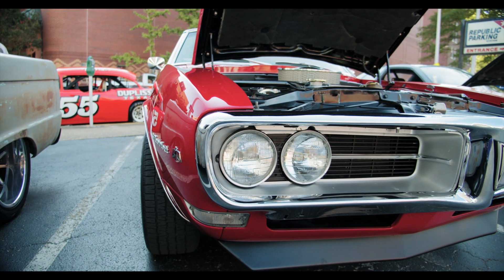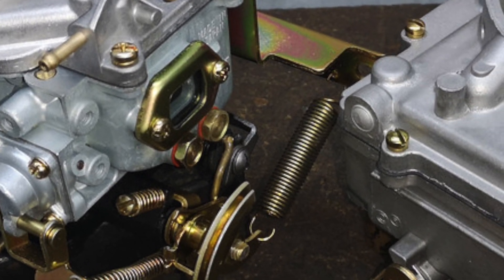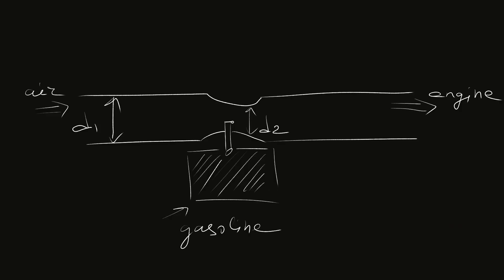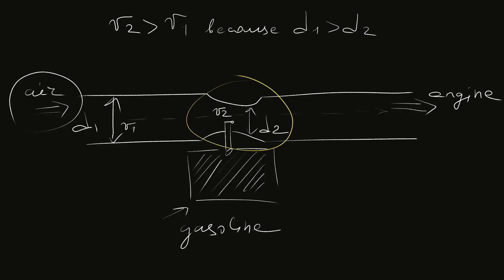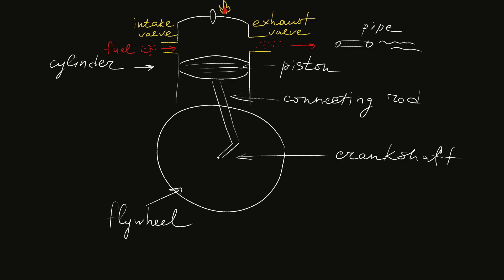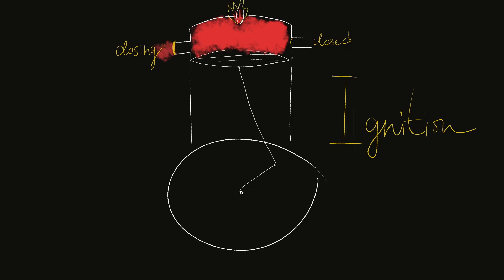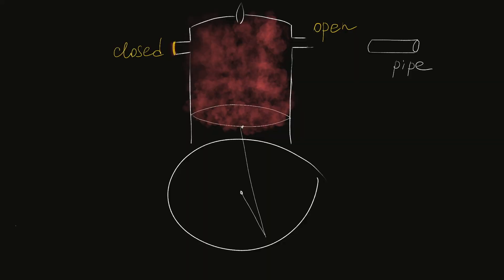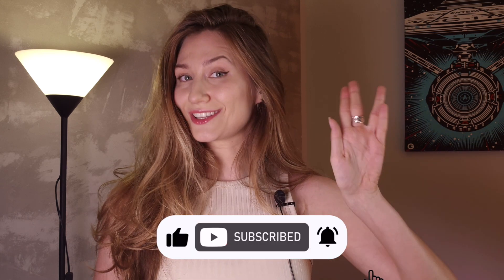INTERNAL COMBUSTION ENGINE IN SIMPLE TERMS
SIMPLIFIED. Charming!

Getting to know the carburettor and the engine cylinder